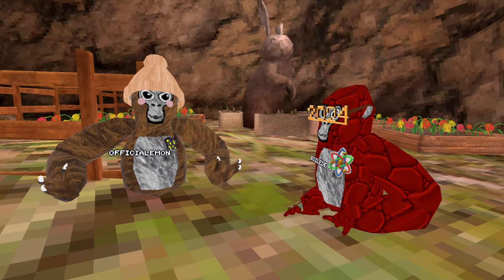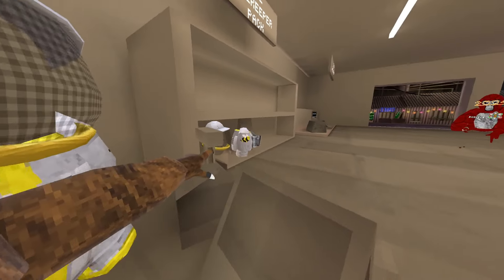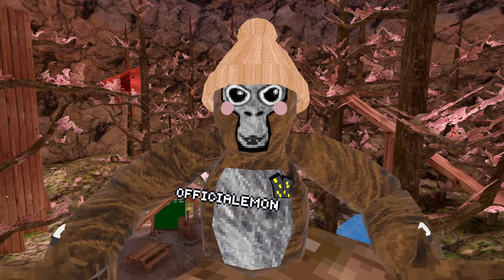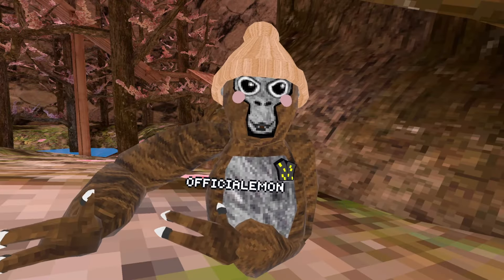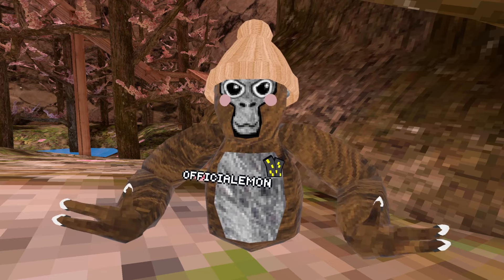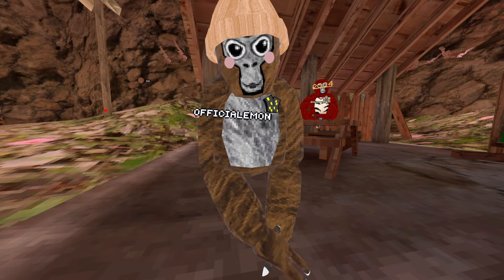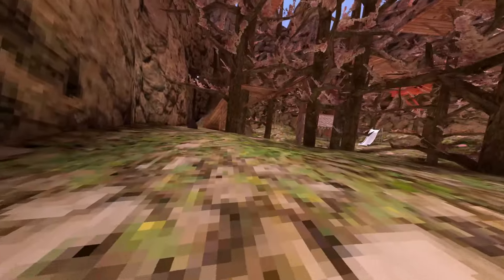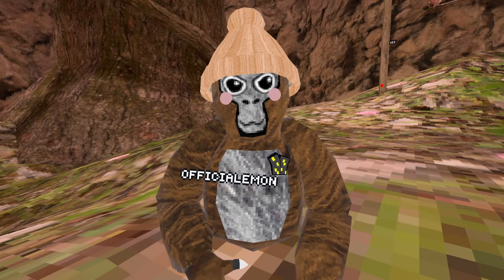I HACKED My Sister...